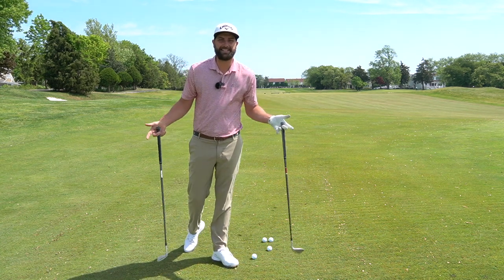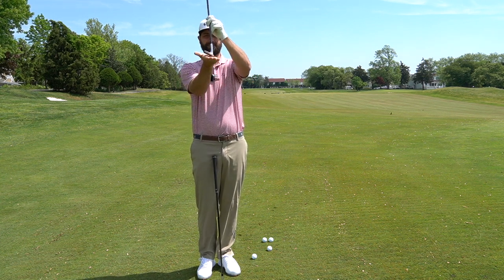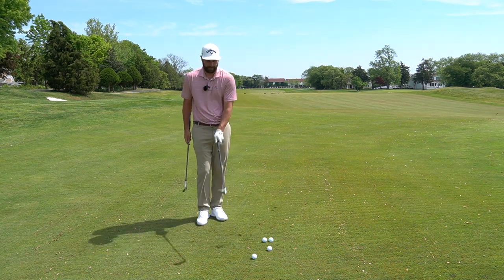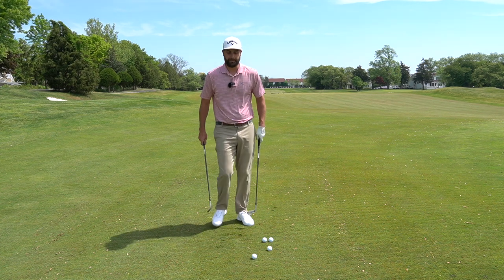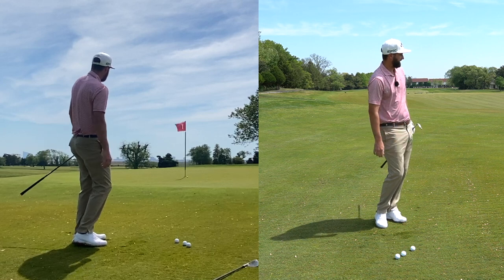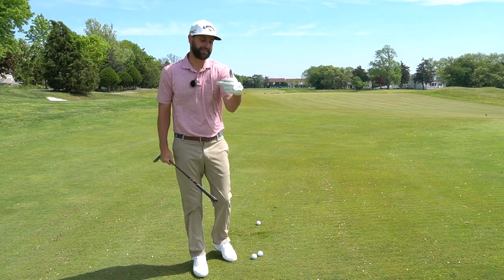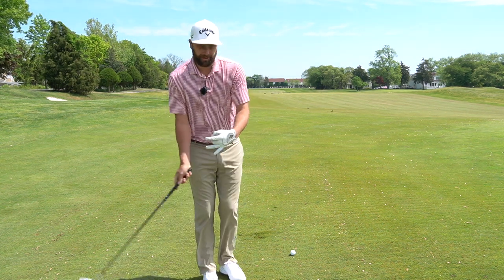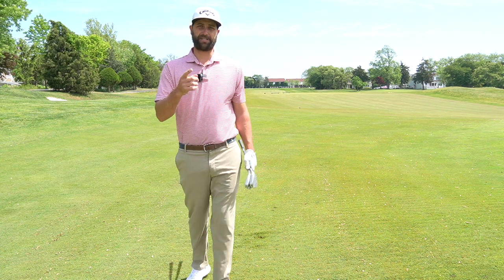How to Hit PURE Chip and Pitch Shots!! Wedge Bounce Explained!!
Not enough golfers know what bounce on their wedge is and how to use it! In this video I explain what bounce on your wedge means and how to use it!

15%. Off Your First Rhoback Purchase